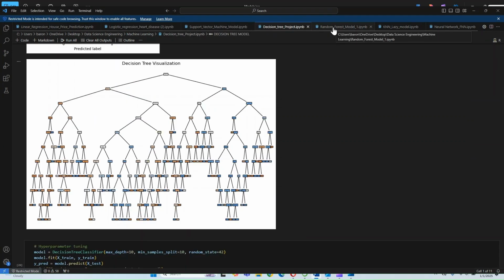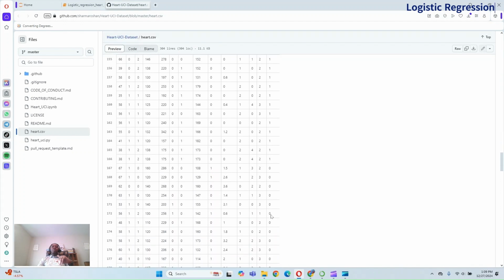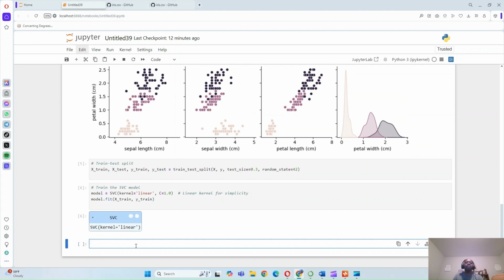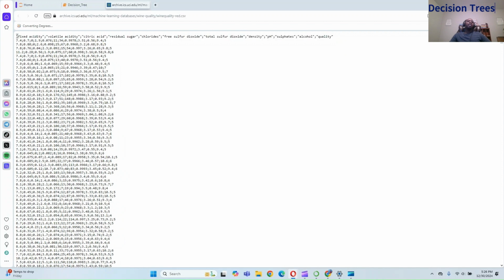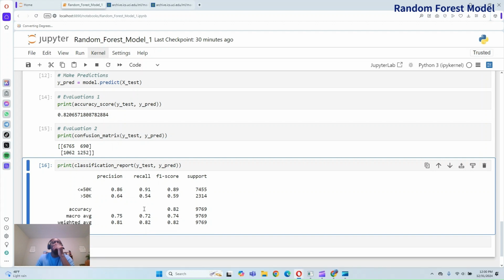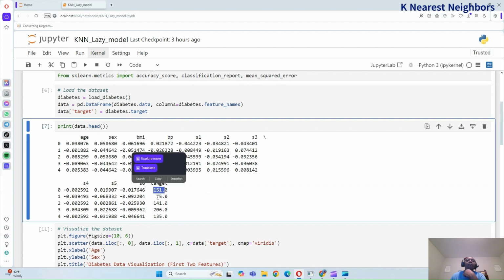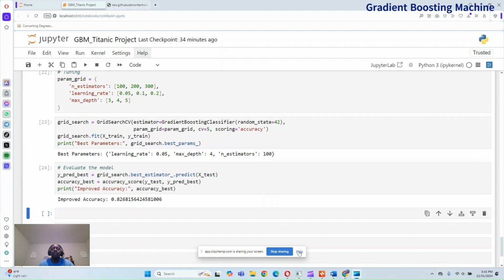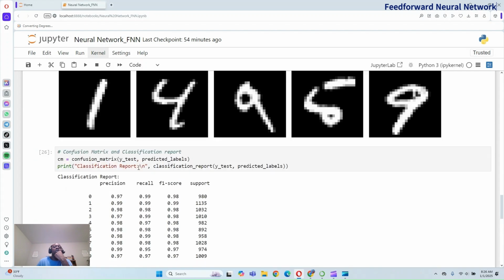Complete Machine Learning Engineering Tutorial | Supervised Learning Models | Hands-on Projects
Welcome to the world of Supervised Machine Learning! In this video, we’ll take you from beginner to machine learning pro with a step-by-step guide on 9 powerful ML models. Together, we'll explore real-world datasets, apply each model, and get hands-on with practical examples! You’ll learn how to build and train models like Linear Regression, Logistic Regression, Support Vector Machines, Decision Trees, Random Forest, K Nearest Neighbors, Gradient Boosting, Neural Networks, and Polynomial Regression.

Whether you’re starting from scratch or looking to sharpen your skills, this tutorial has everything you need to master the basics and start applying machine learning to solve real problems. Let's make machine learning fun, practical, and easy to understand!

🔑 What You’ll Learn:

The fundamentals of Supervised Machine Learning
How to train models using real-world datasets
When and how to use each of the 9 ML models
How to tune and optimize your models for better performance
No complicated jargon – just hands-on learning!
🎥 Timestamps:
0:00 - Introduction
1:00 - Linear Regression
3:00 - Logistic Regression
5:00 - Support Vector Machines
7:00 - Decision Trees
9:00 - Random Forest
11:00 - K Nearest Neighbors
13:00 - Gradient Boosting
15:00 - Neural Networks
17:00 - Polynomial Regression
19:00 - Conclusion